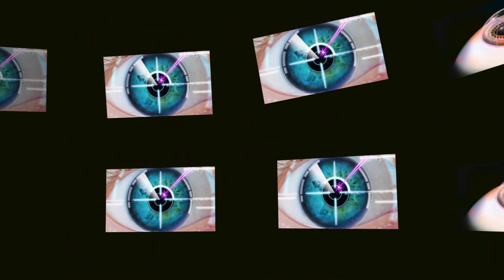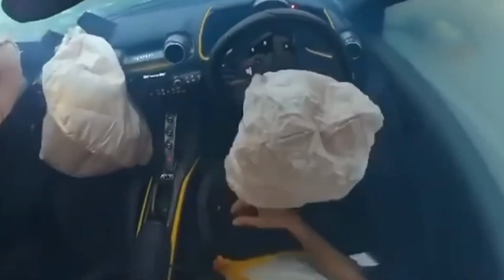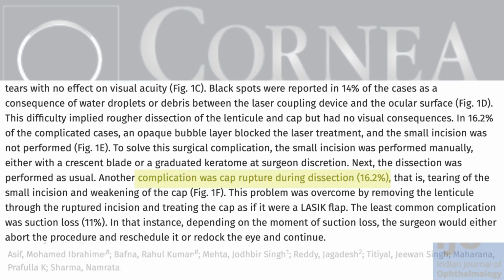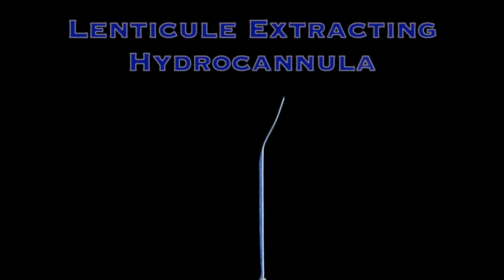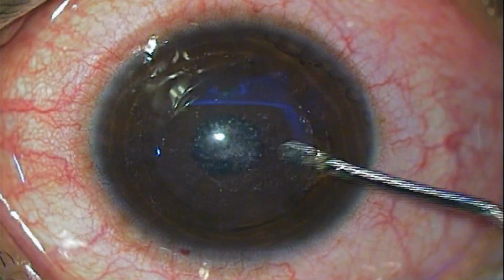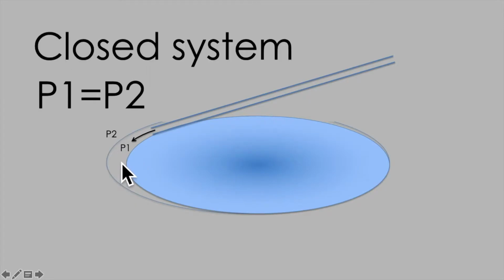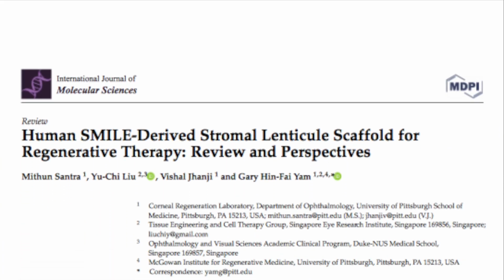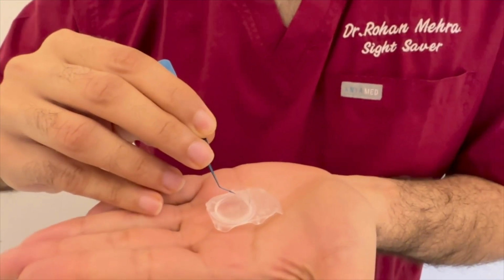AIOCMT3 2024 - VT59 - Dr.Rohan Mehra - Lenticular Extracting Hyrocanula for SMILE Refractive Surgery